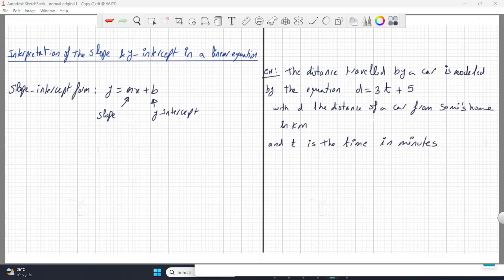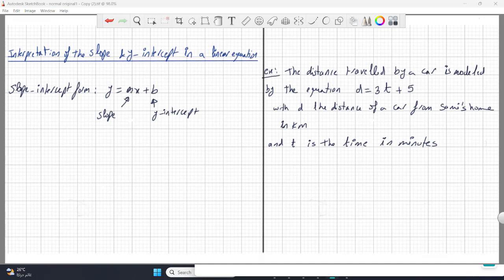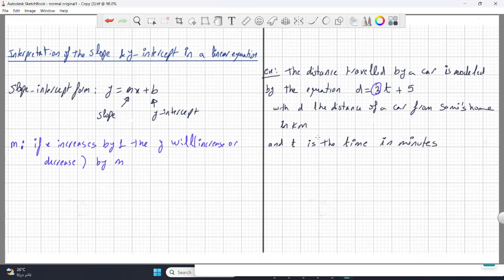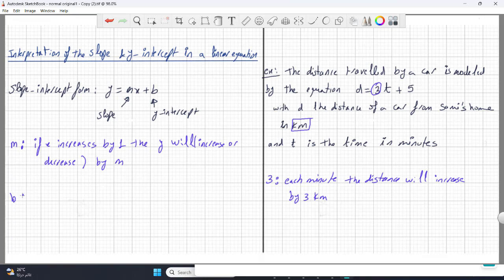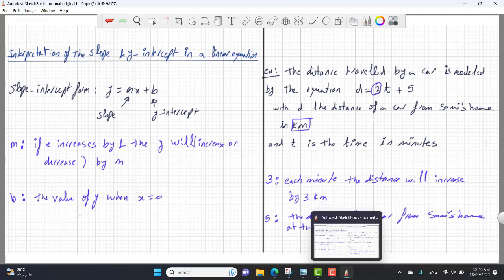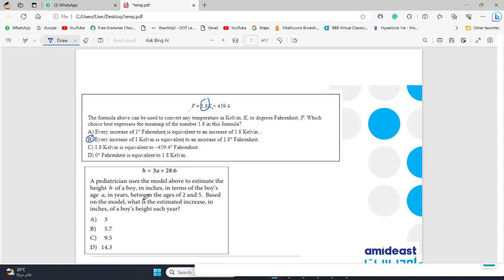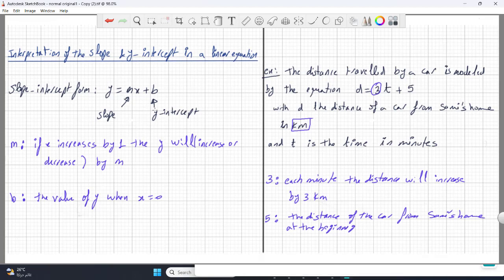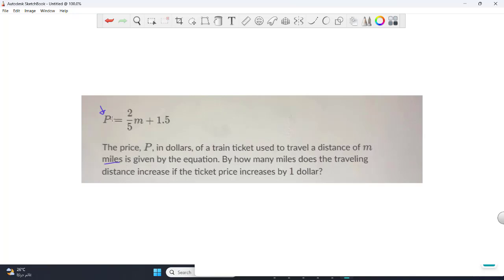Interpretation of the slope and y-intercept